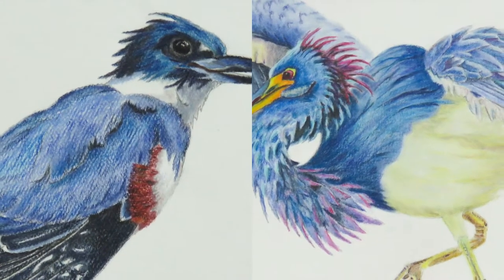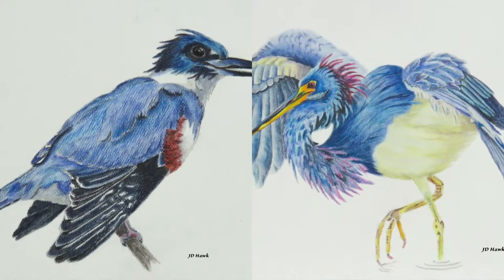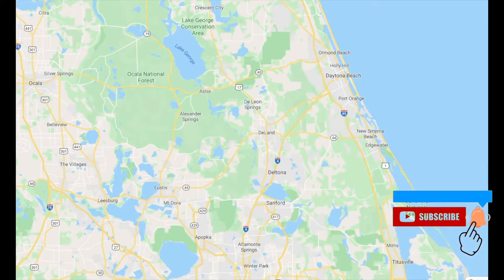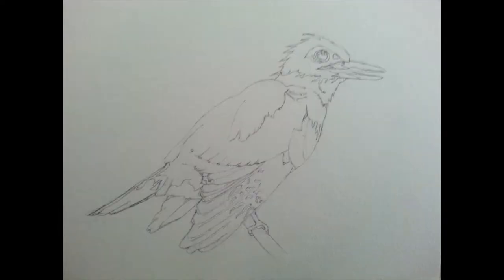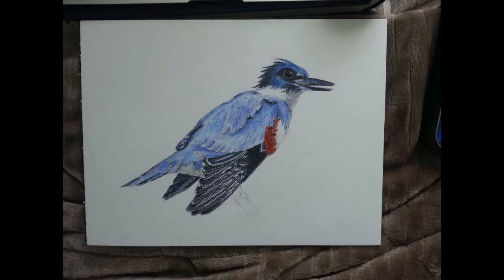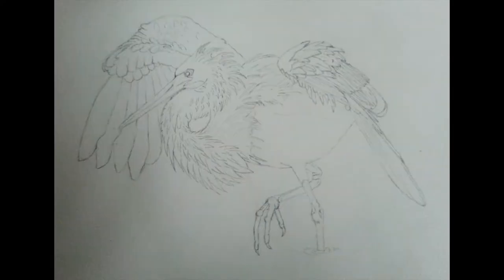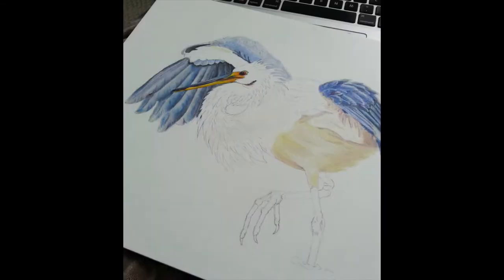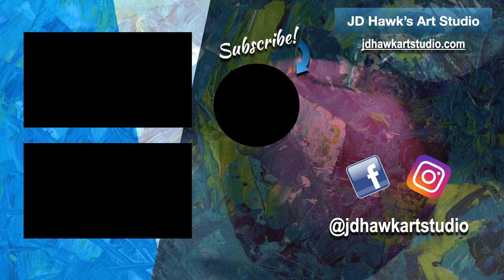Stories in Art - Kingfisher & Tricolour Heron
Welcome everyone! I’m JD and today’s art pieces are about how and when I across this Kingfisher and The Tricoloured Heron doing the Drunken Sailor

List of Materials:

Faber-Castell Polychromos Artists Color Pencils -

Canson Watercolour Paper